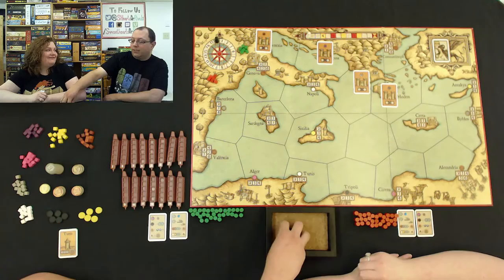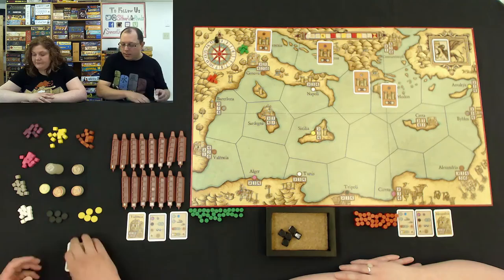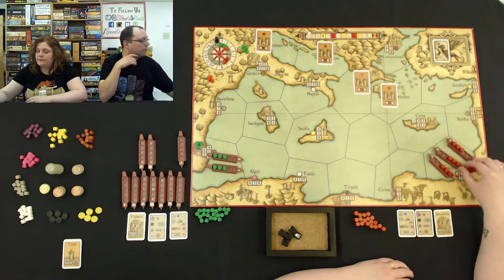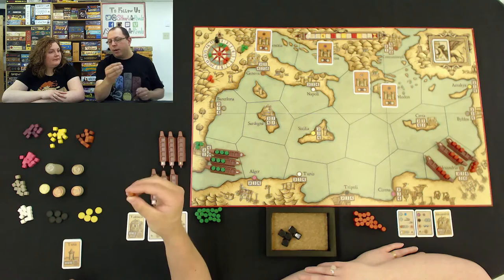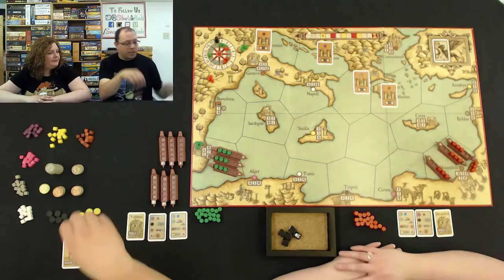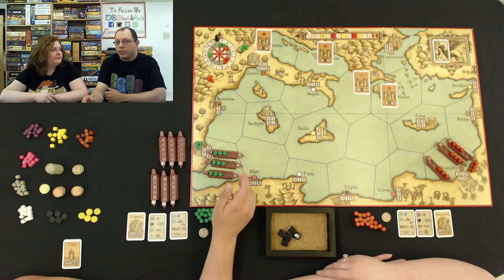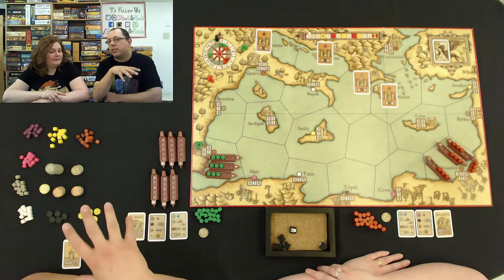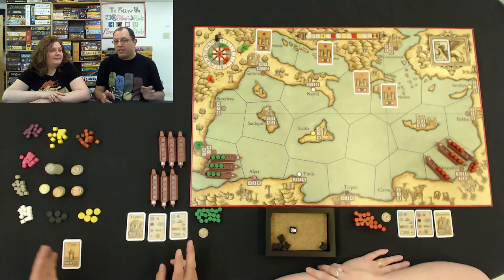SHoR Overview: Serenissima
Sweethearts or Rivals: Overview of Serenissima